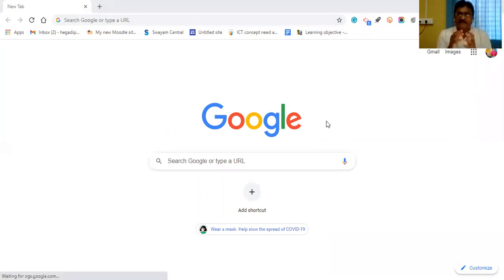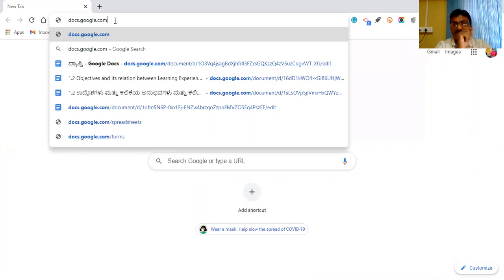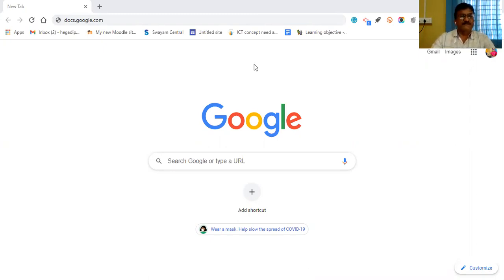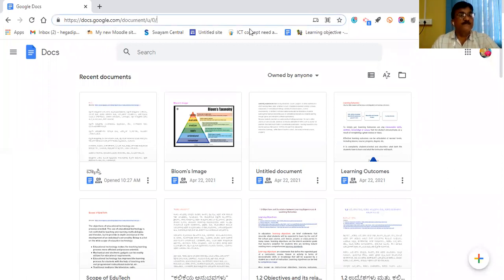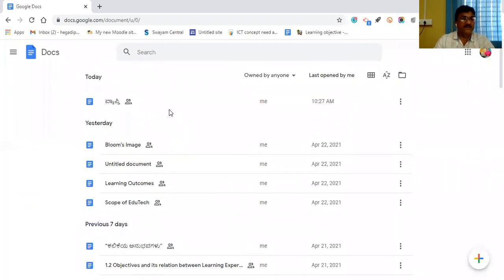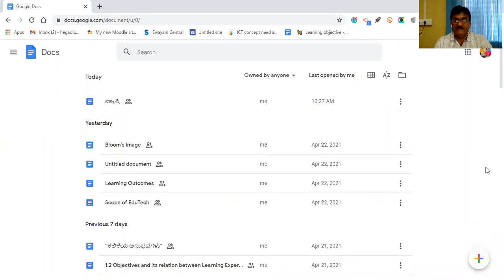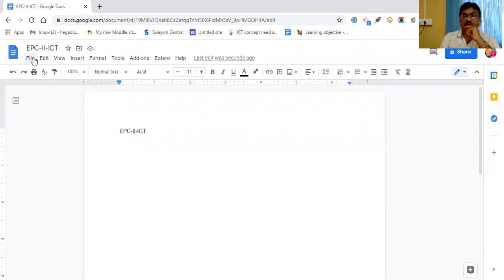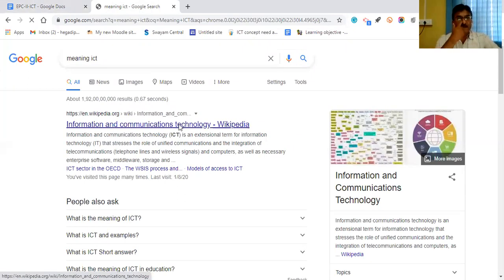Creating Document Using Docs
For B.Ed. Students